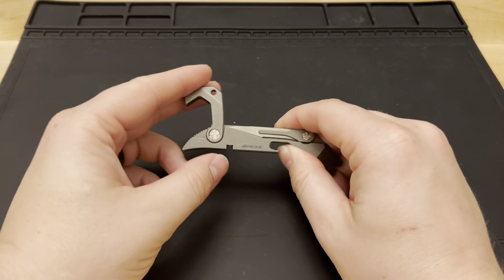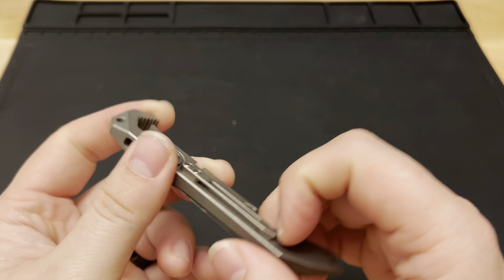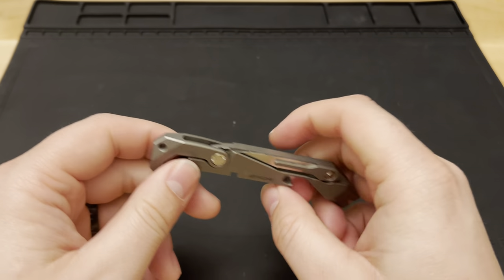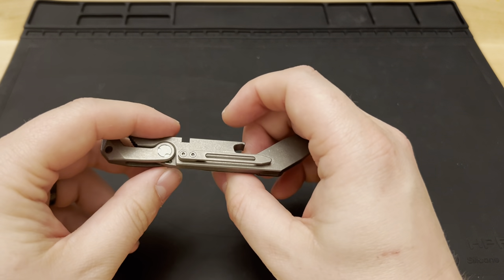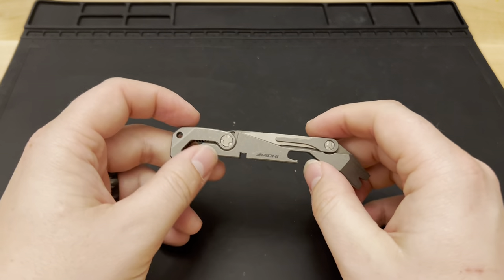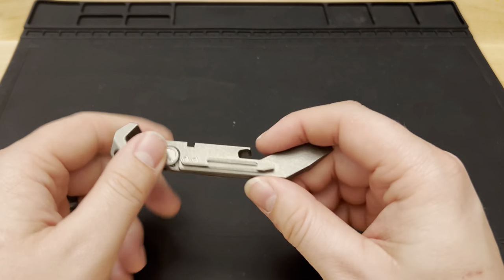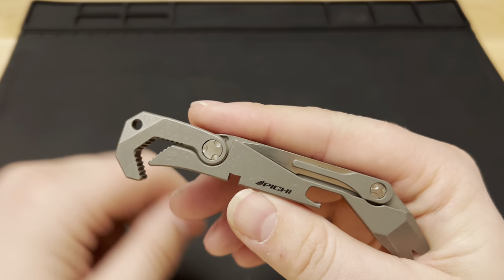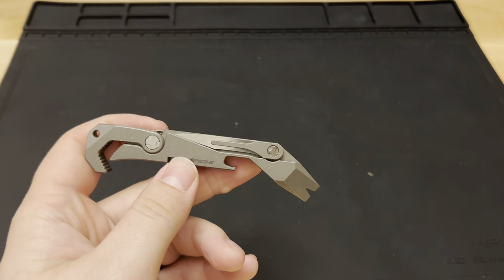Is It The Best Compact Ti Multitool?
Fast easy video going over my favorite EDC compact multi tool the 6 in 1 Titanium Pichu X2.

KPL 3 Pack
KPL 2 Pack

Land 810
Land 911
Ontario Rat 1 (AUS 8)
Ontario Rat 1 (D2)
Ontario Rat 2
Ontario CF Rat 2
Civivi Mini Praxis
Civivi Elementum
GVDV G008L
Sencut Crowley
CRKT Pilar III
CJRB Pyrite

Knife mat
Screwdriver set